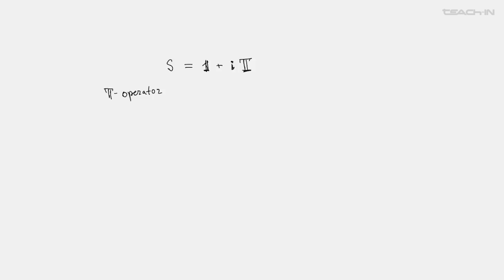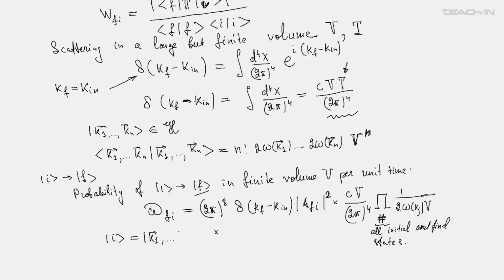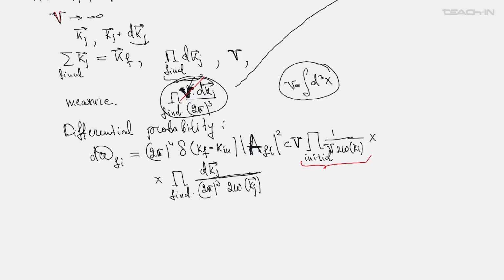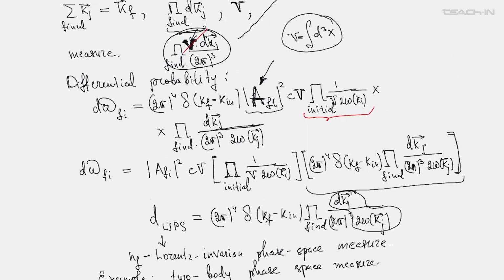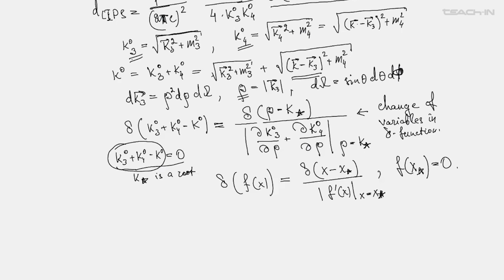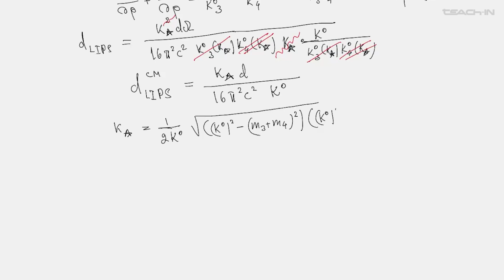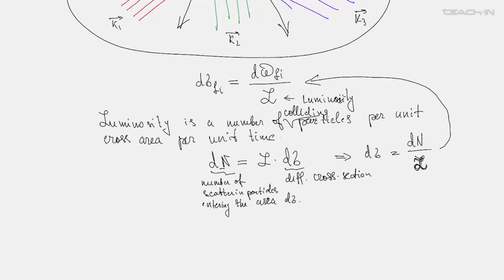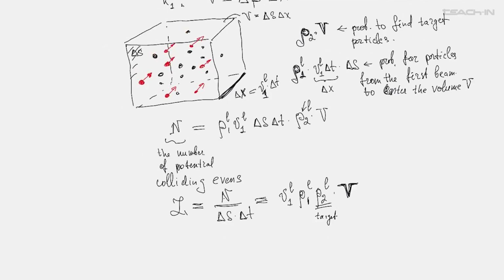Арутюнов Г.Э. - Modern QFT - 9. Scattering Amplitude and Cross Section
Scattering Amplitude and Cross Section

00:16 Scattering Amplitude
05:03 Transition Probability
23:41 Differential Probability
01:11:50 Invariant Cross Section
01:17:25 Luminosity
01:25:25 Laboratory Frame